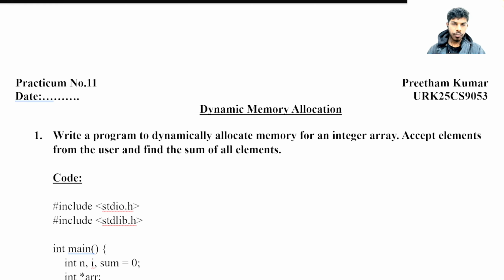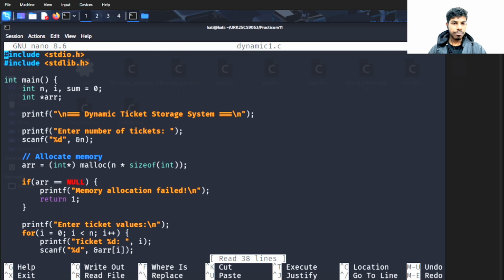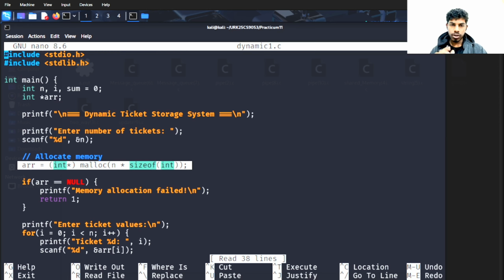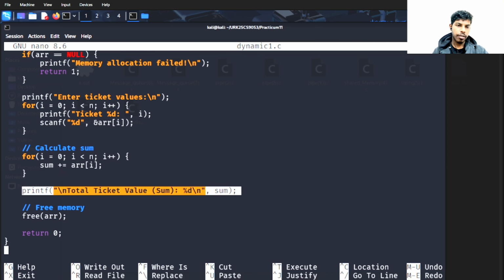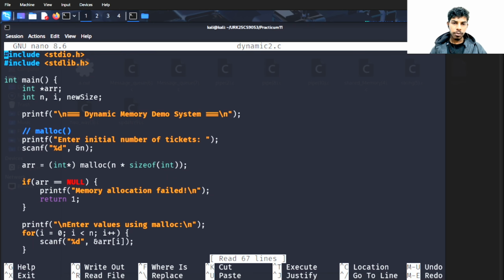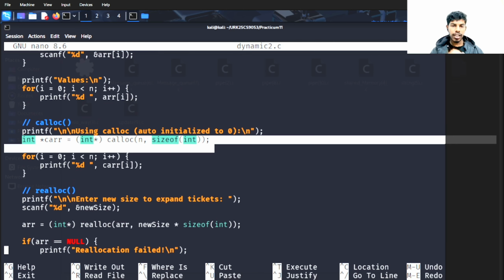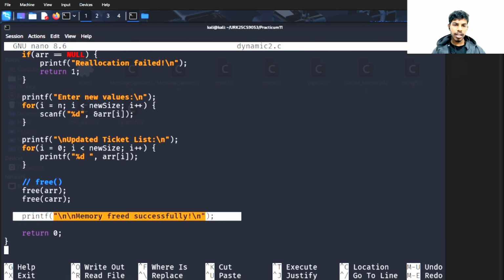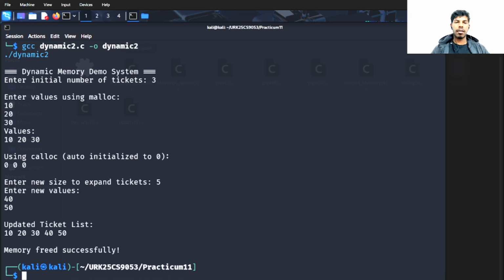Dynamic memory allocation - Operating System(OS) - Practicum 11